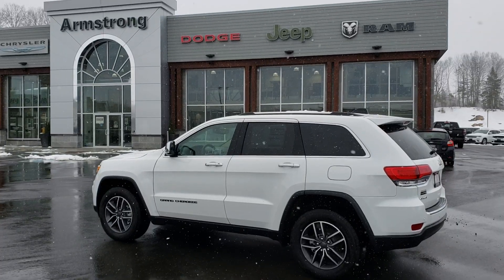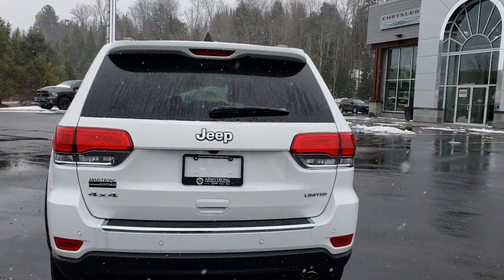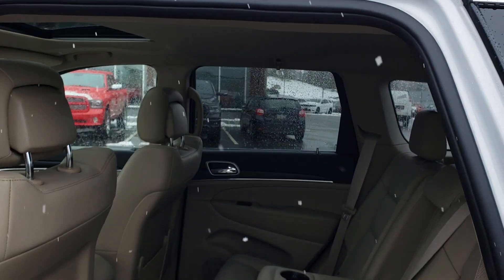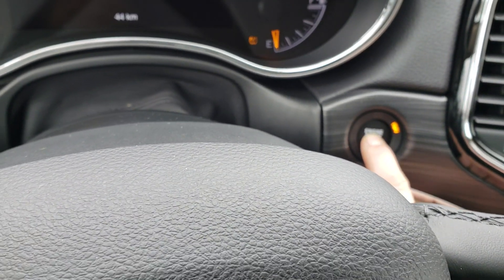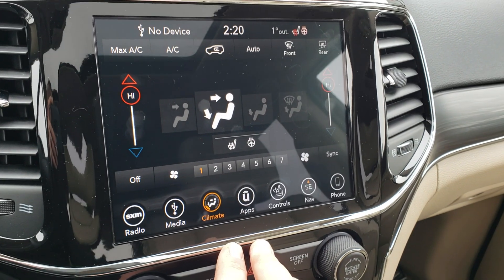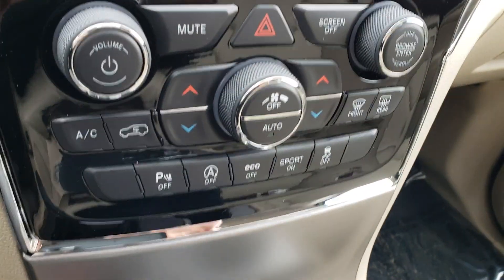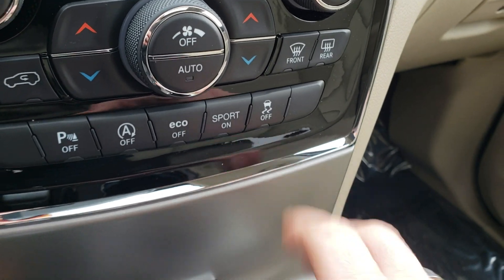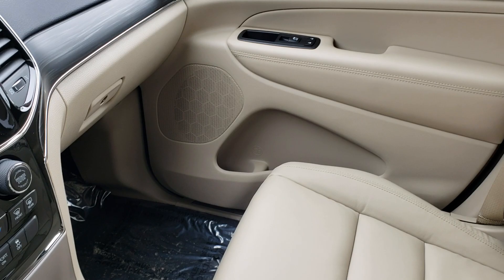2019 Jeep Grand Cherokee Limited for Stan